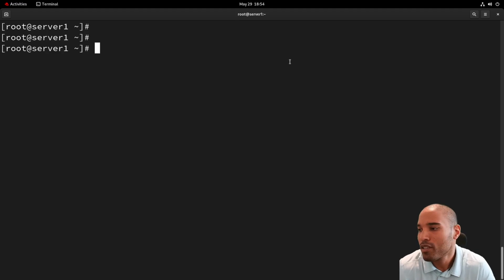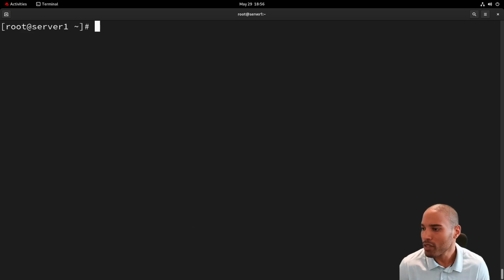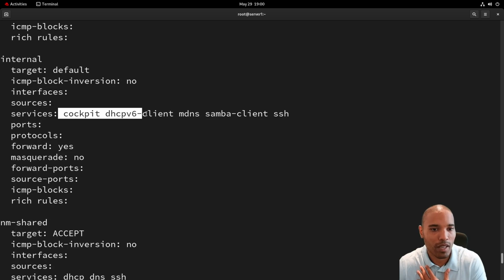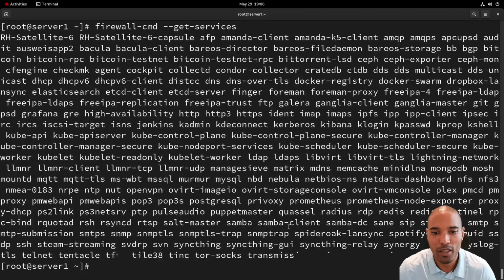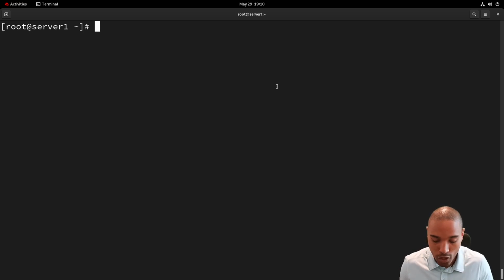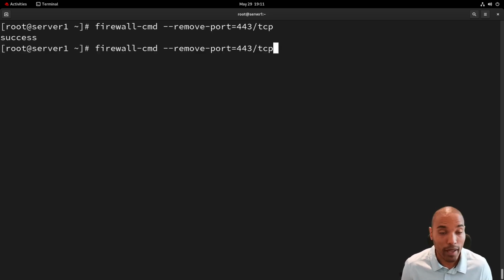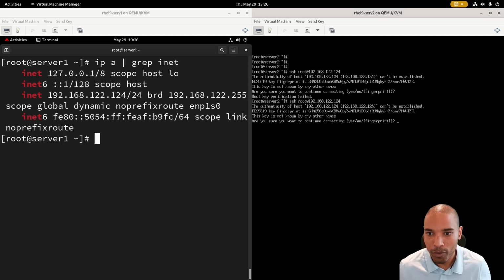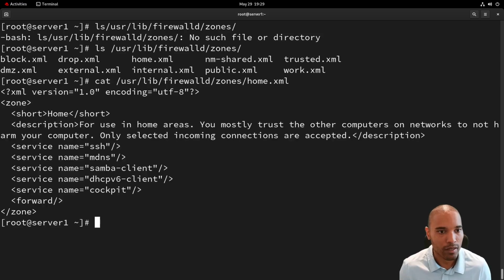RHCSA | Lab 21 | RHEL EX200 Full Course | firewall-cmd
We'll see this again in other labs! Comment any questions!